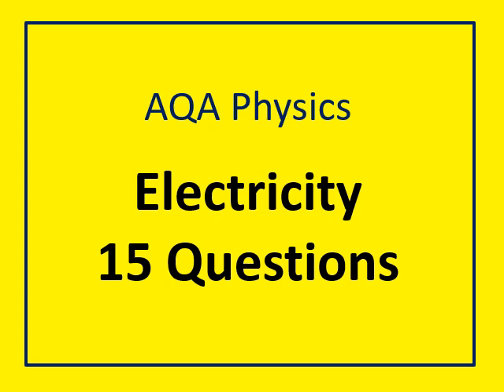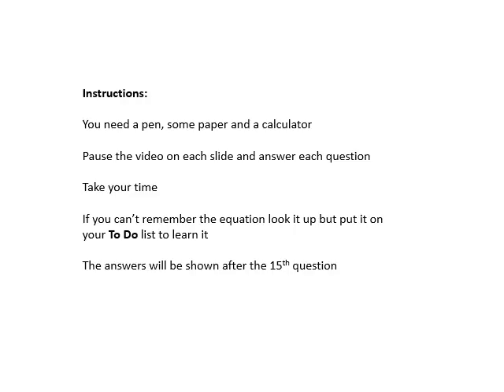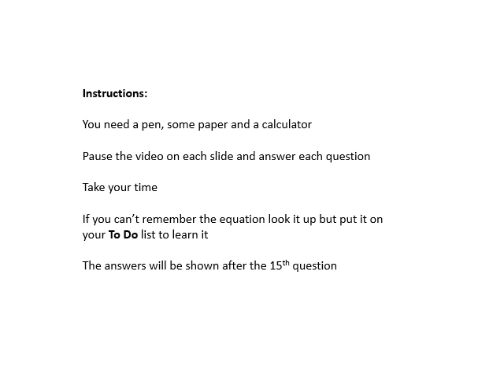AQA A Level Physics: 15 Electricity Revision Questions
15 Revision questions for AQA A Level Physics on the Electricity topic.
I hope you find them useful.
Please let me know if you do.